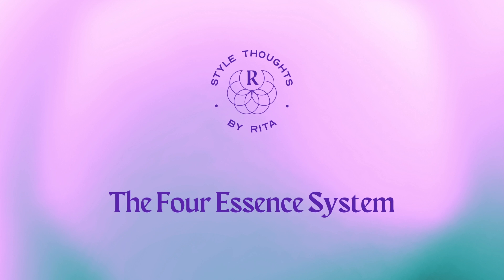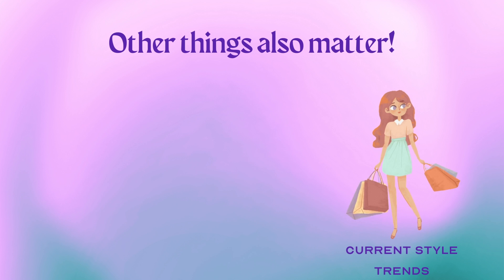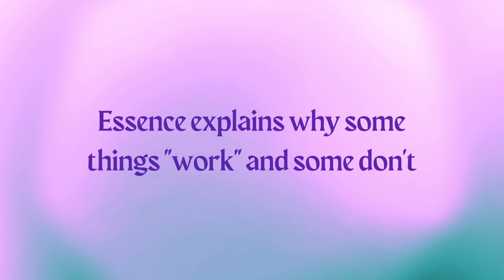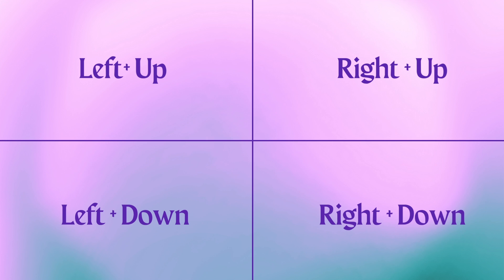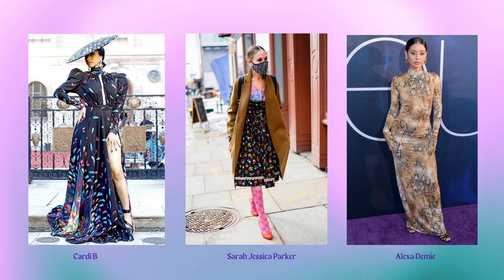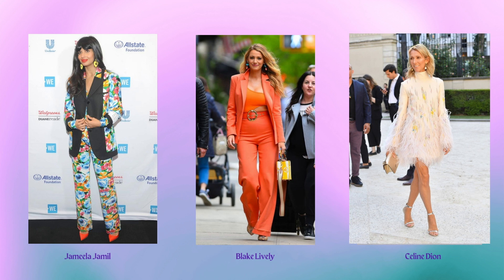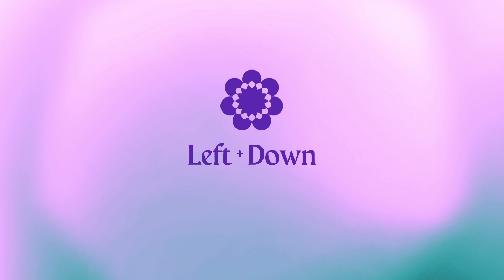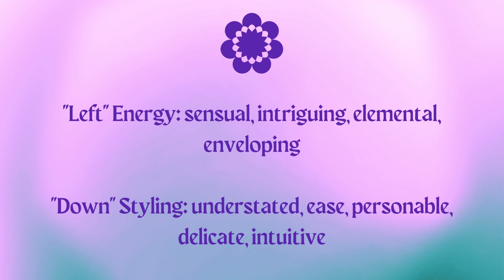Four Essence System: Simple Introduction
Hello, here is a very quick overview of my essence system!